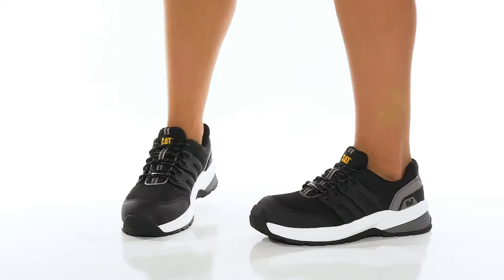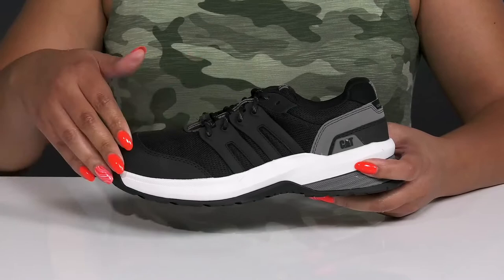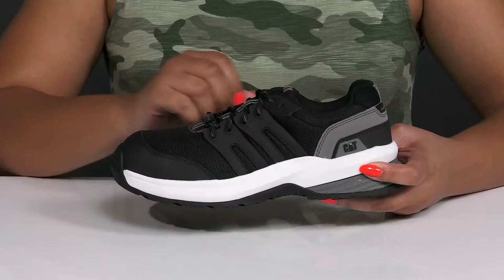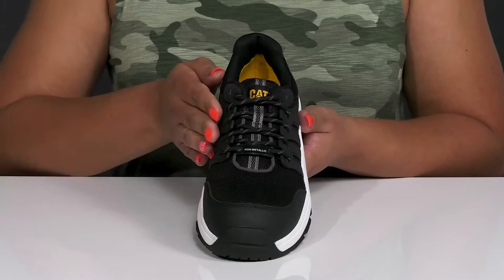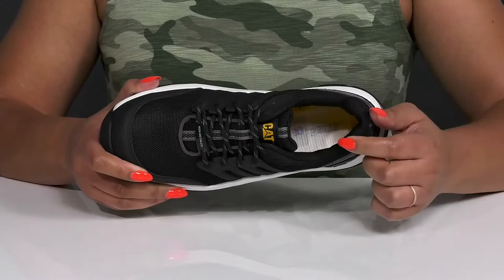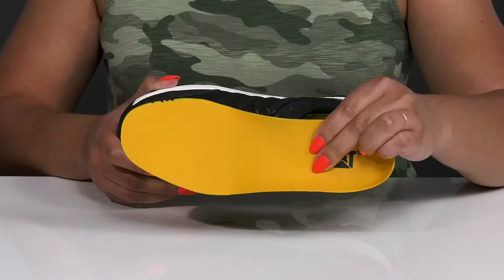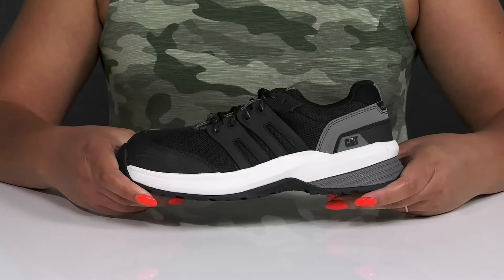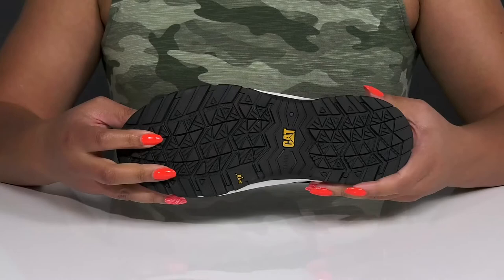Caterpillar Streamline 2.0 CT SKU: 9608003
Take your step with comfort and in confidence wearing the Caterpillar&reg;Streamline 2.0 CT shoes.
Carbon Composite safety toe tested by Intertek and meets ASTM F2412 Impact and Compression, ASTM F2413 EH (Electrical Hazard) safety standards.
Slip-resistant rubber outsole meets ASTM F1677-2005 MARK II and SATRA Non-Slip Testing Standards.
Sport nubuck and mesh upper.
Nylon mesh lining.
Removable molded polyurethane foam insole.
Round toe.
Lace closure.
Revive midsole.
Imported.